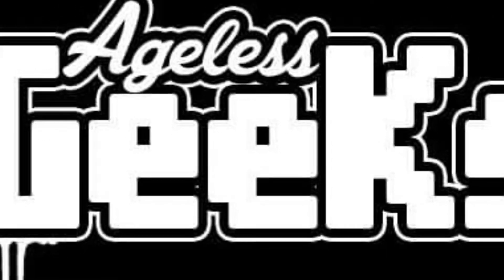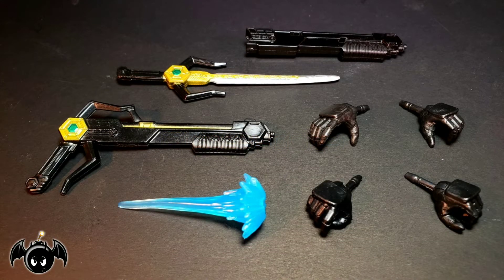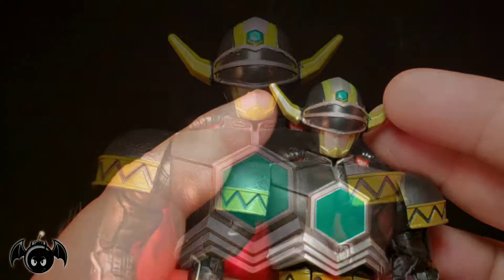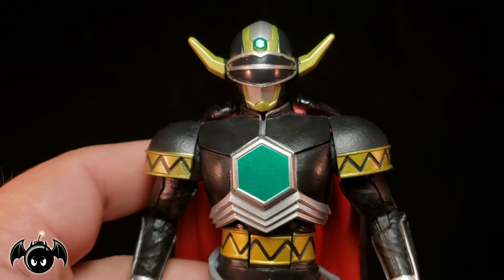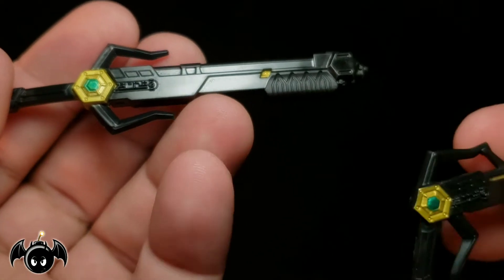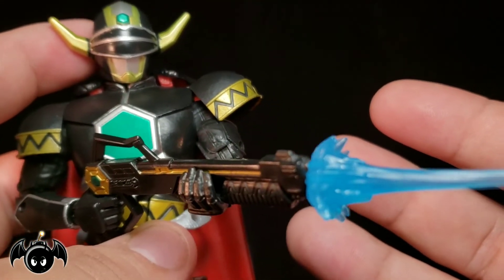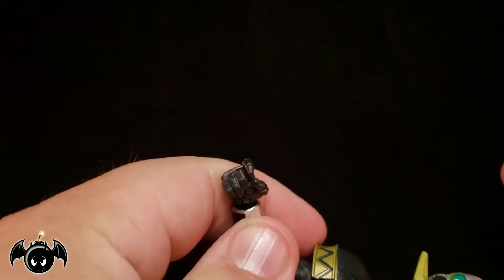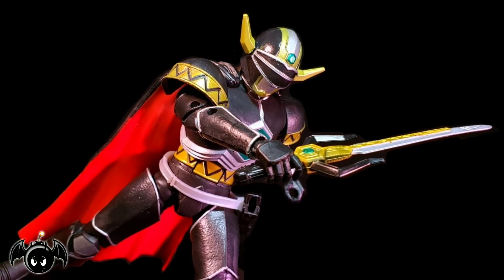Power Rangers Lightning Collection Magna Defender action figure review.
Here's my review of the Lightning Collection Magna Defender.